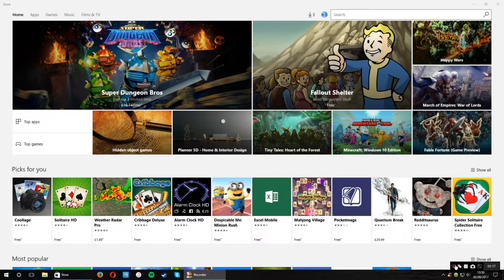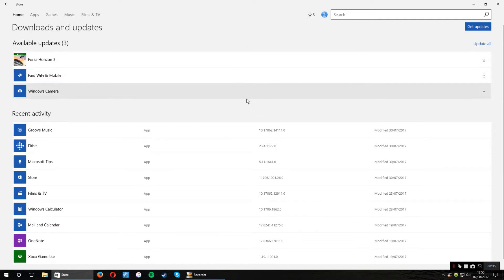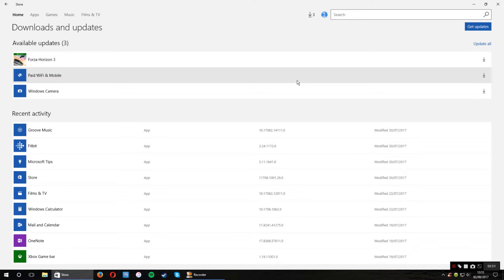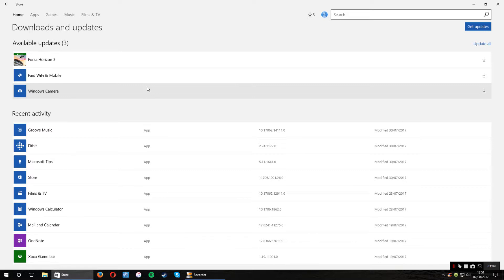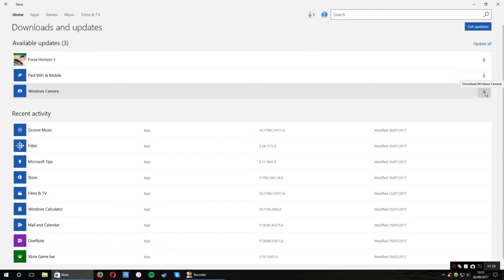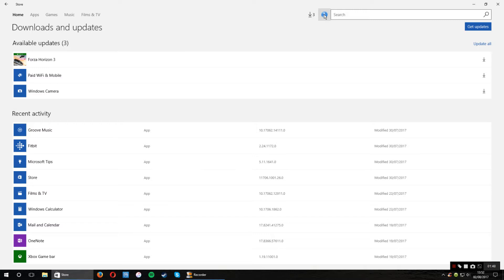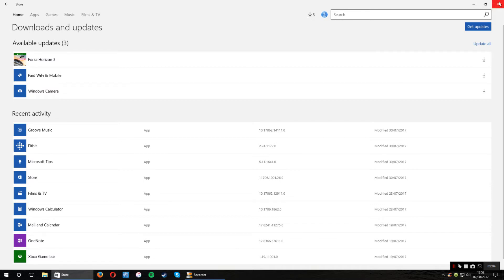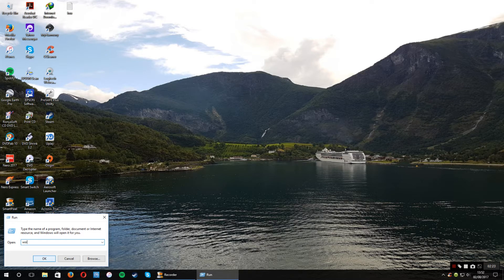How to Reset The Windows 10 Store Fast And Easy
Command you need to enter in the windows run command box is

wsreset.exe